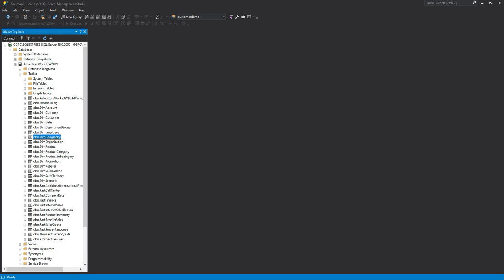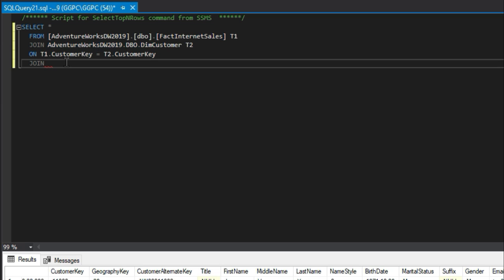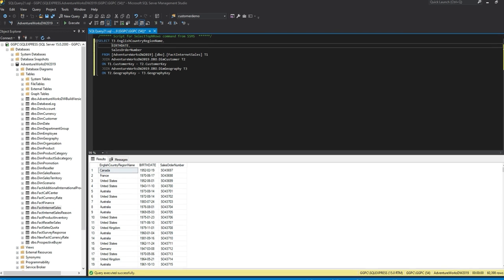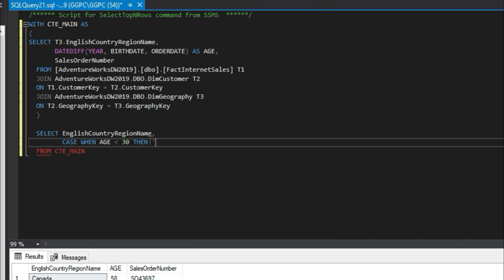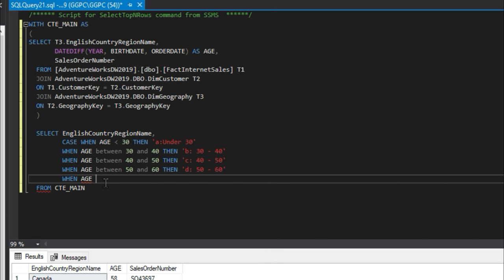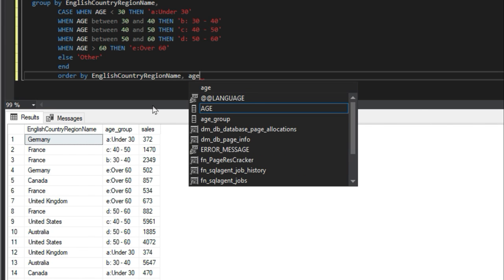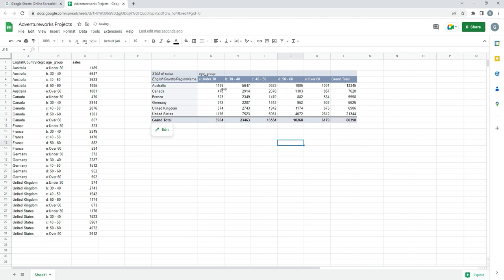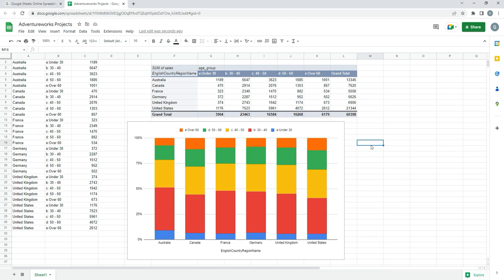Quick Data Analysis using SQL & Google Sheets - Adventureworks country sales by age group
In this video I show you how to write a query from scratch to extract data from Sql Server Management Studio and visualize it in Google Sheets.

I also have a paid course on my website which you can get lifetime access to for $9.99 :